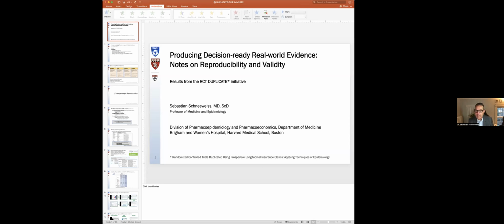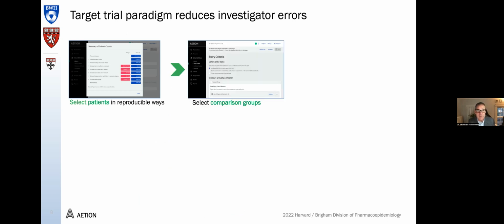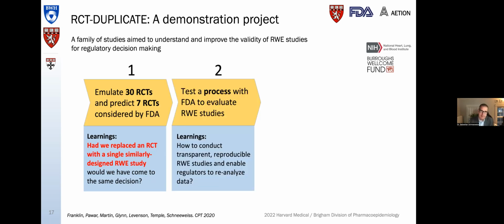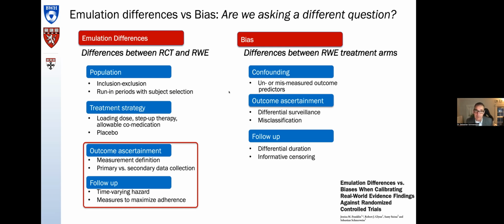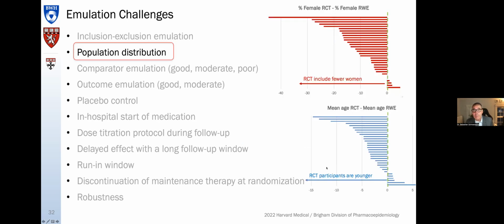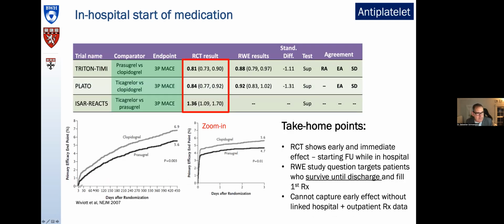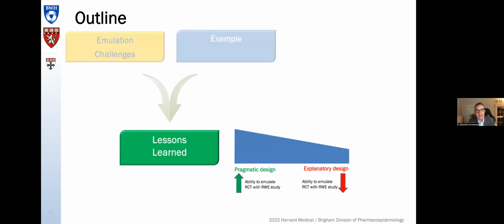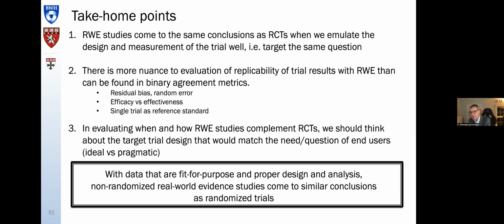CHIP Intelligent Health Lab: Sebastian Schneeweiss, MD, ScD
Real-world evidence for a learning healthcare system: moving from claims data to claims with linked EHR data

Sebastian Schneeweiss, MD, ScD

Sebastian Schneeweiss, MD, ScD, is a Professor of Medicine and Epidemiology at Harvard Medical School and Chief of the Division of Pharmacoepidemiology, Department of Medicine, Brigham and Women’s Hospital. His research focuses on assessing the effectiveness and safety of biopharmaceuticals in clinical practice. He has developed analytic methods to improve the accuracy of estimating causal treatment effects of new drugs using complex digital healthcare databases. His work is published in over 500 articles and is used for regulatory and coverage decision making around the globe. He is funded by NIH, PCORI, IMI, and FDA where he is also a voting consultant. He is Principal Investigator of the FDA Sentinel Innovation Center and co-leads the RCT-DUPLICATE initiative to understand when and how real-world evidence studies can reach causal conclusions.

The Computational Health Informatics Program (CHIP)

CHIP, founded in 1994, is a multidisciplinary applied research and education program at Boston Children’s Hospital.

The CHIP Intelligent Health Lab Series